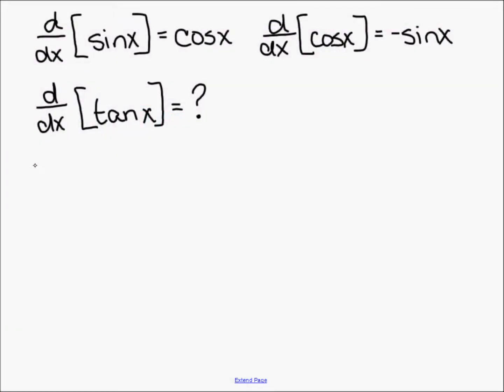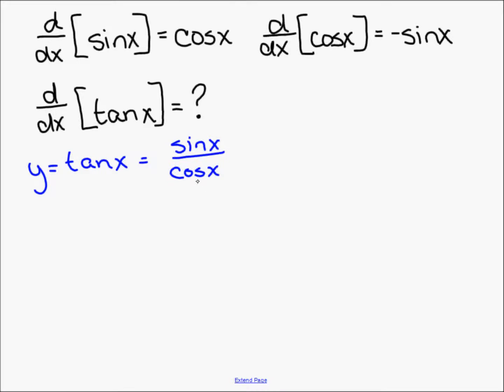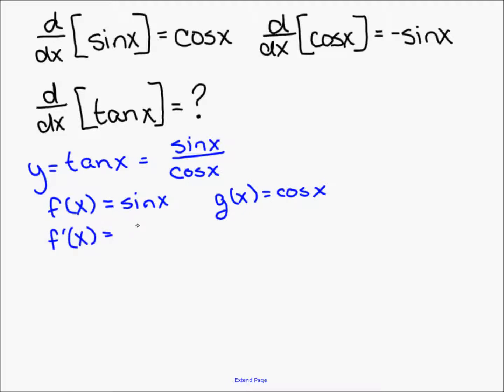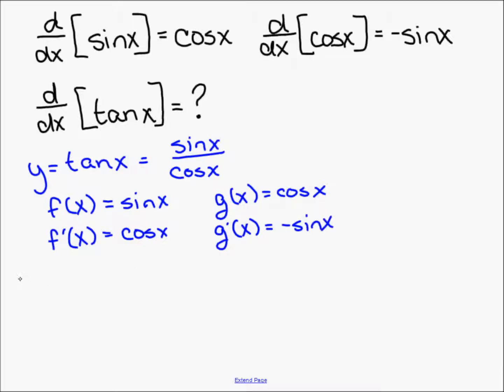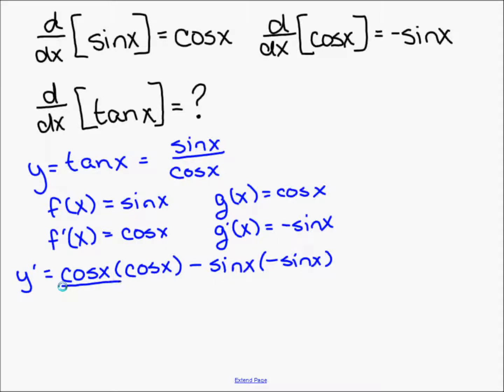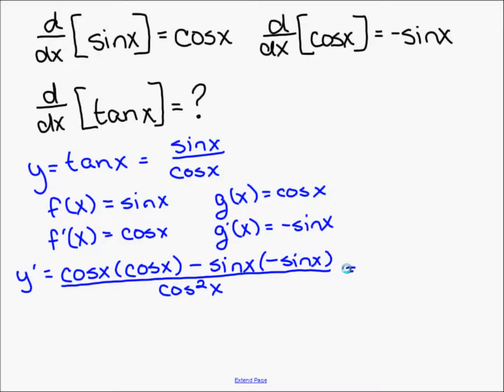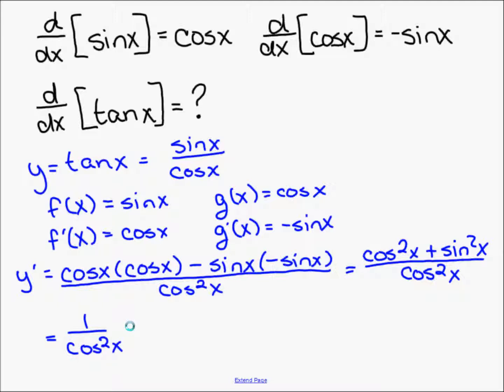Derivation of the Derivative for Tangent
How to derive the derivative for Tangent using the derivatives of Sine and Cosine.